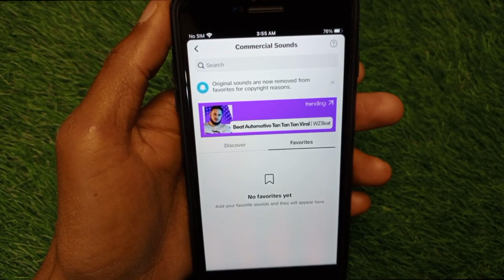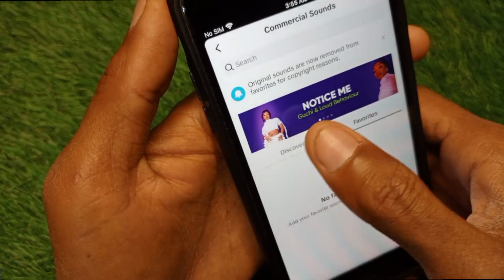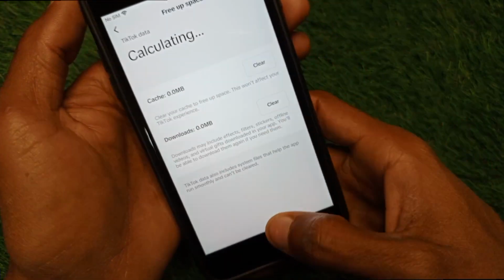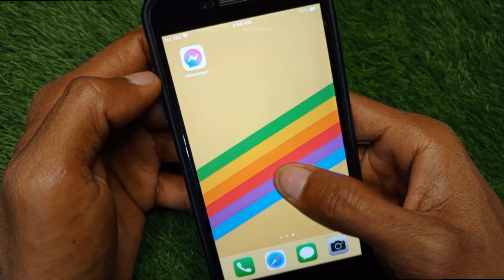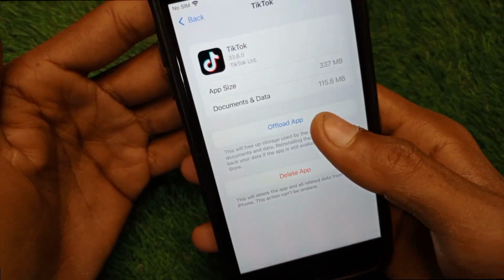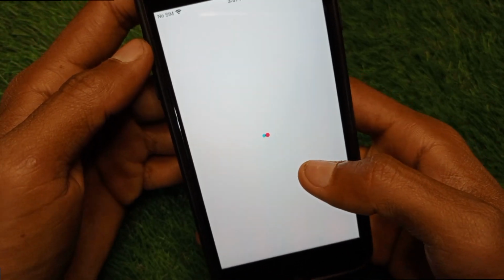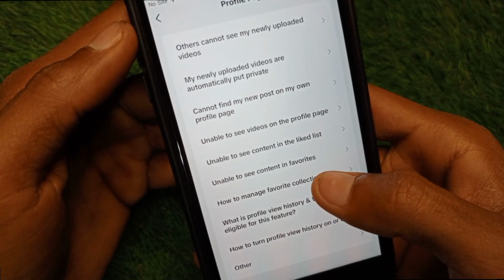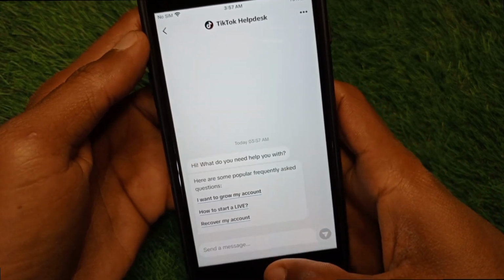How to Fix TikTok Favorite Sounds Not Showing / TikTok Favorite Sounds Not Showing Problem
In this video, I will help you to fix tiktok favorite sounds not showing. Please watch till the end.

Comments